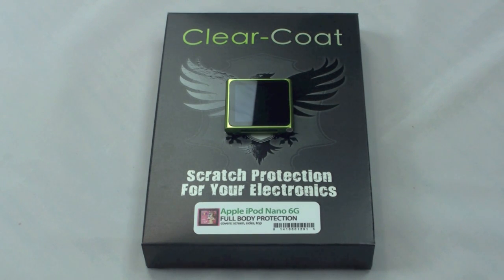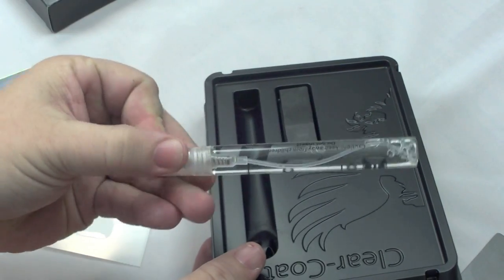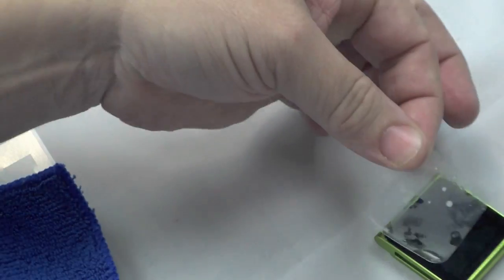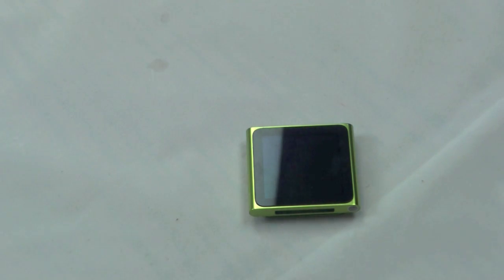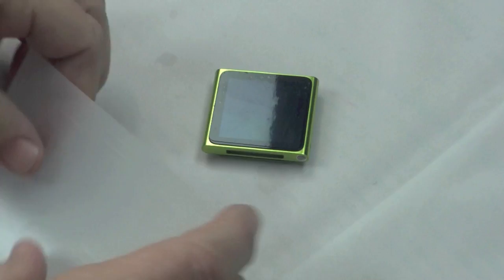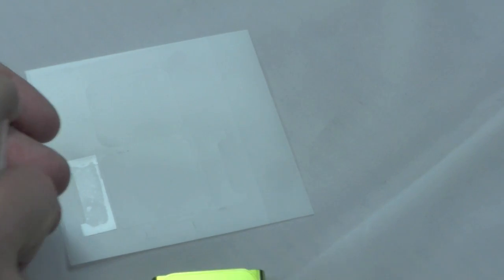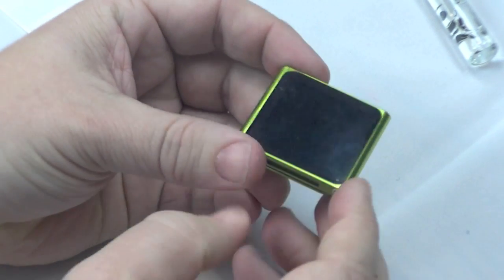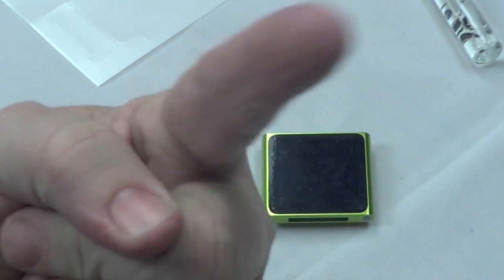Clear-Coat Full Body Kit Install on the Apple iPod Nano 6G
The Clear-Coat Full Body Kit Install on my Apple iPod Nano 6G went well till I got to the sides. I need some clarification, since I couldn't really find any videos showing the install.

Please check out for more protective products